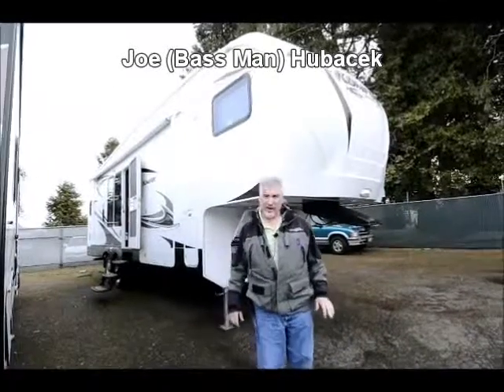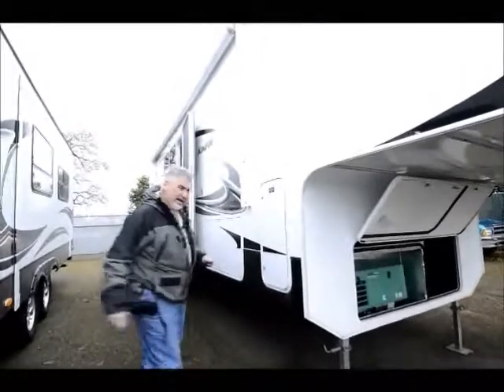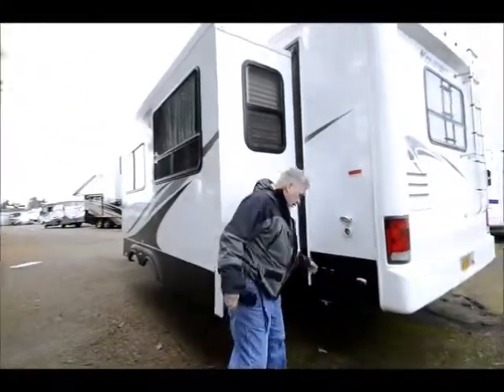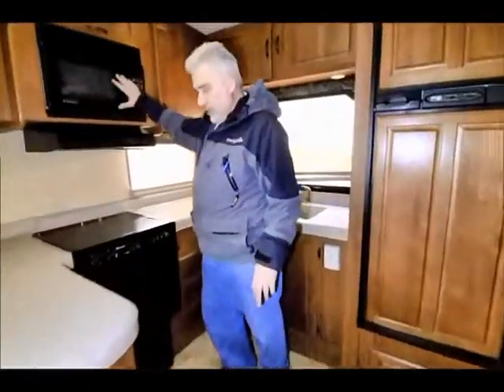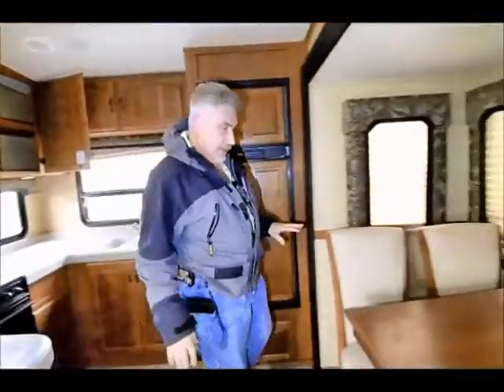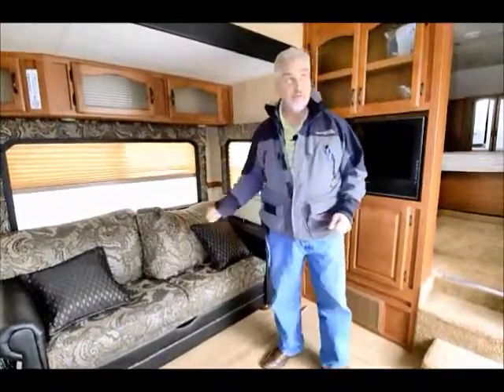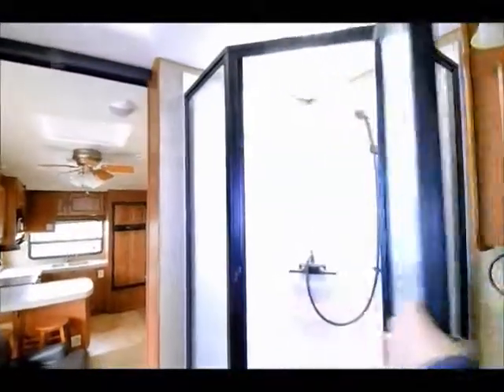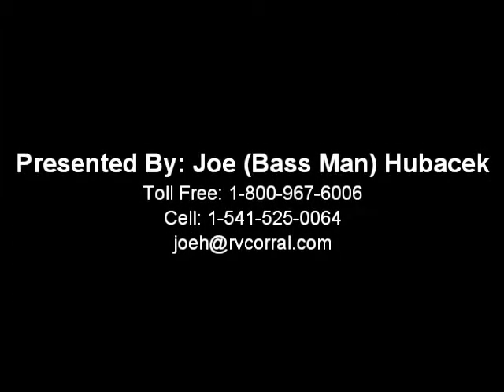The RV Corral 2010 Komfort 263FS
Stock # CF475 ~ VIN # 035078